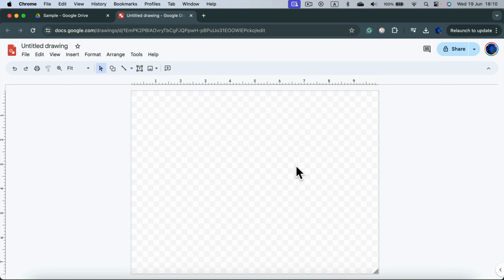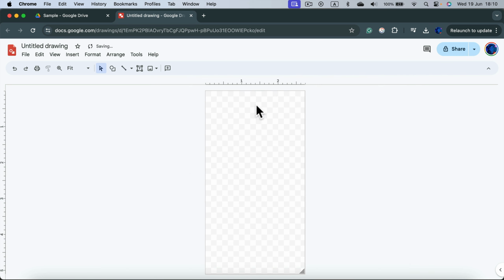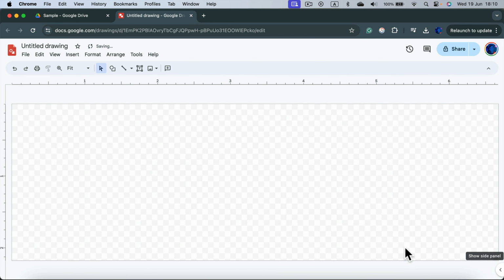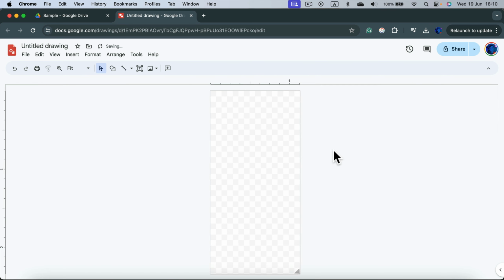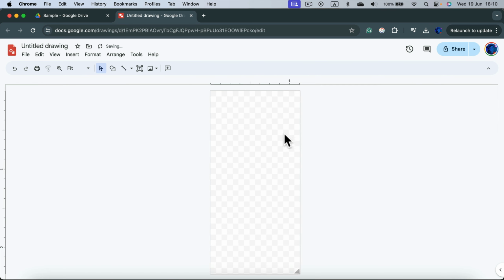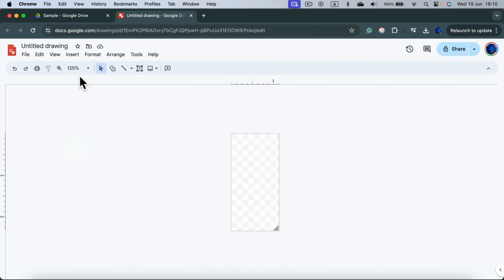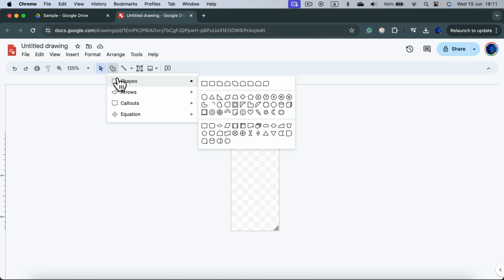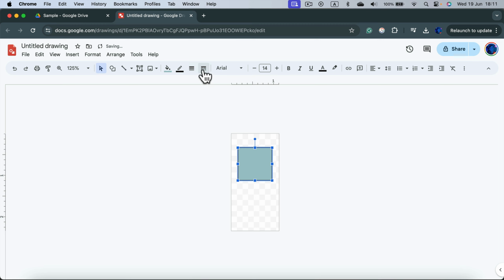How to Find and Use Google Drawings Tutorial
Learn how to find and use Google Drawings with our easy-to-follow tutorial! This video will guide you through accessing Google Drawings, exploring its features, and creating your own drawings and diagrams. Perfect for students, educators, and professionals looking to enhance their projects with custom graphics. Watch now to become proficient in Google Drawings!